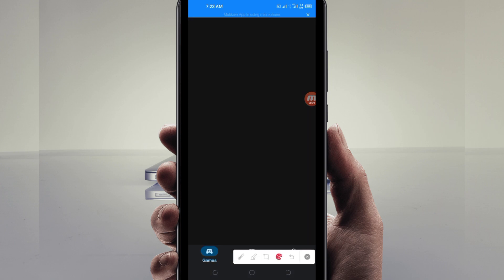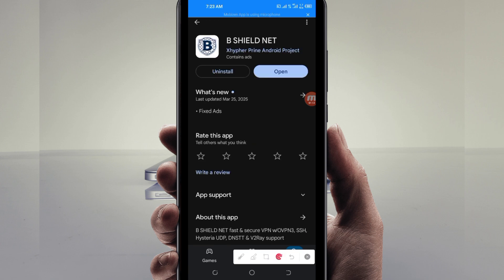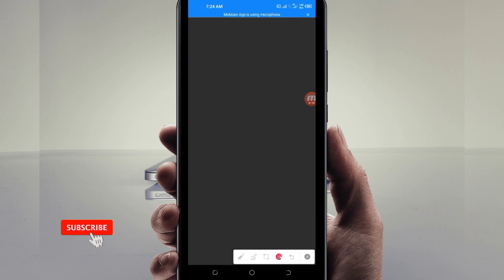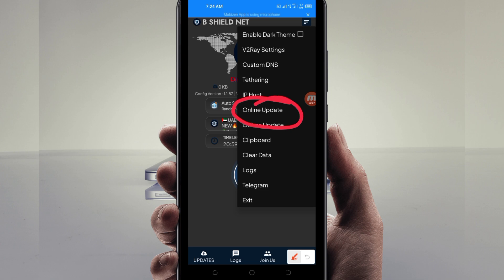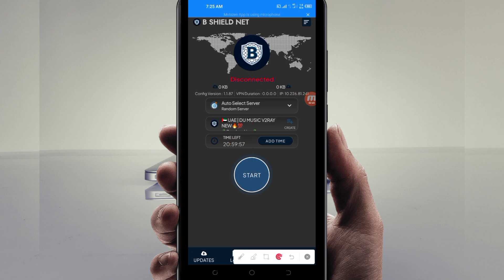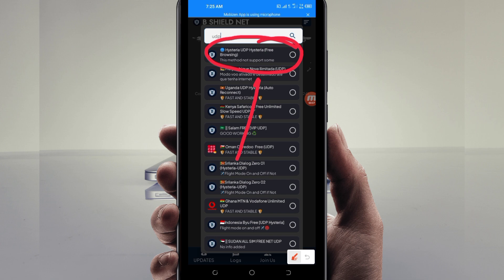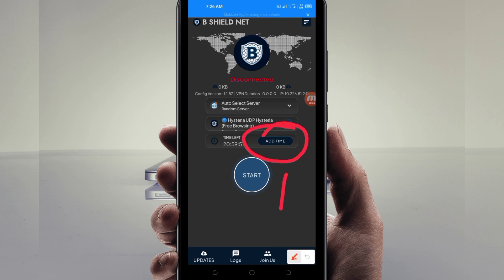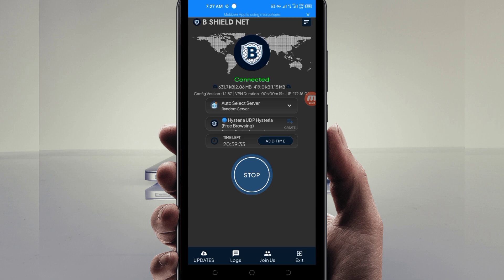How To Setup B SHIELD NET VPN with all country UDP Settings for secure Browsing